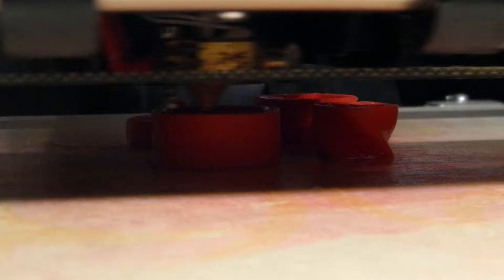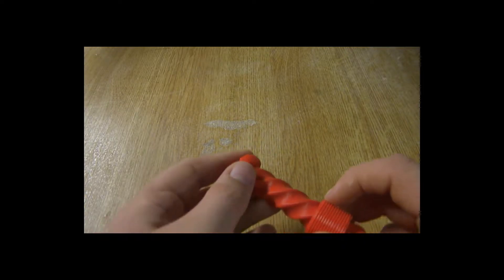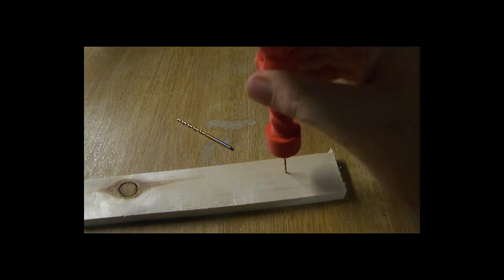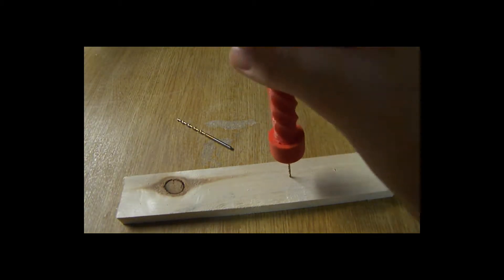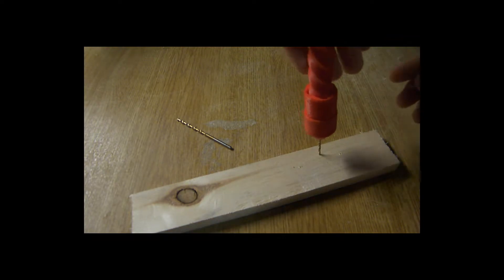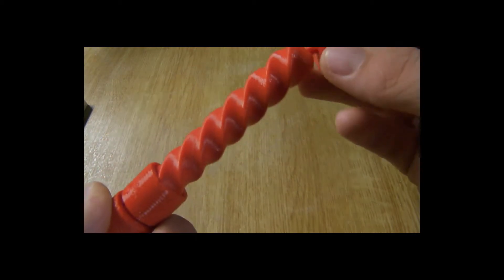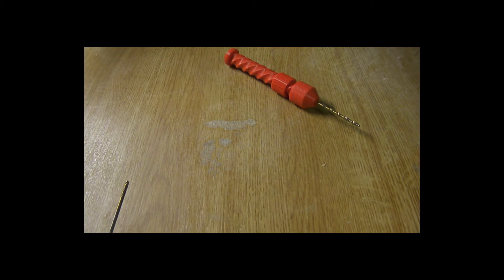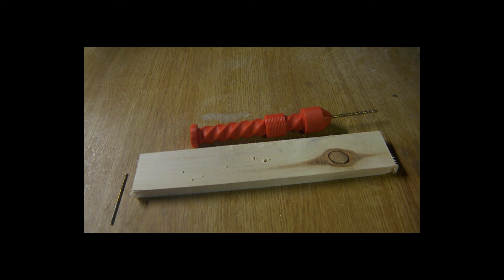3D PRINTED DRILL?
today I printed and tested a 3d printed drill!